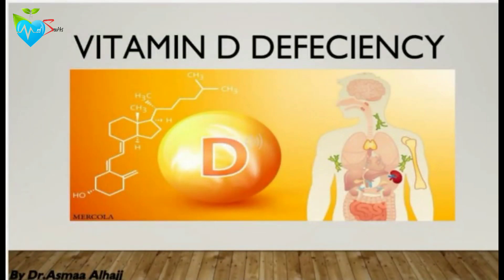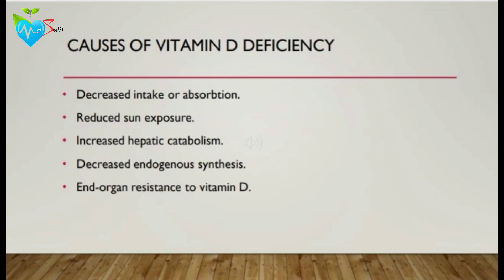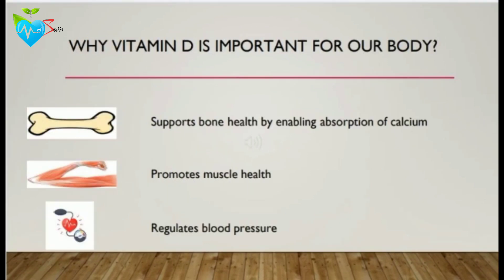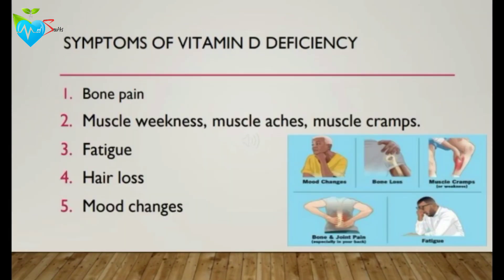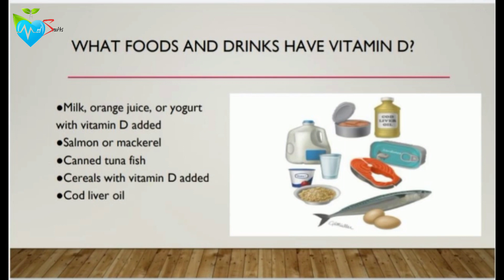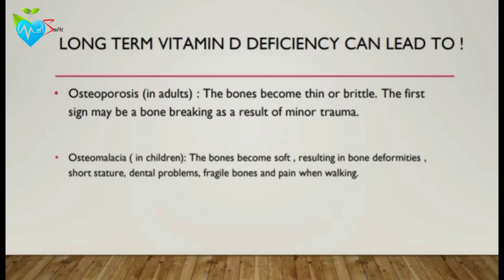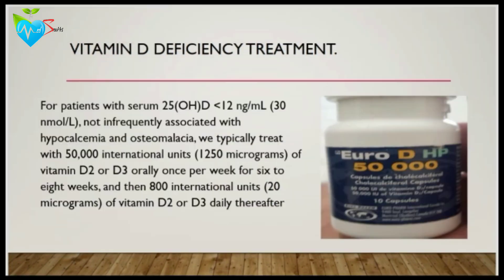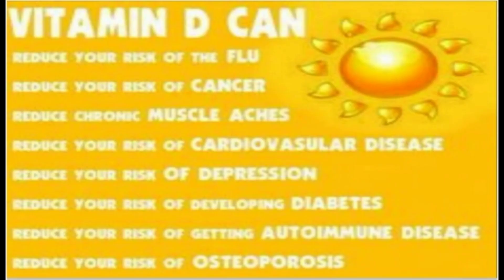Vitamin D deficiency Dr Asmaa alhajj medsparkles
in this lecture you will learn about different causes , sign and symptoms , treatment and prevention of vitaminD defiecincy .
This lecture is delivered by Dr Asmaa Alhajj medsparkles from Lebanon .she is Clinical pharmacist in Lebanon.